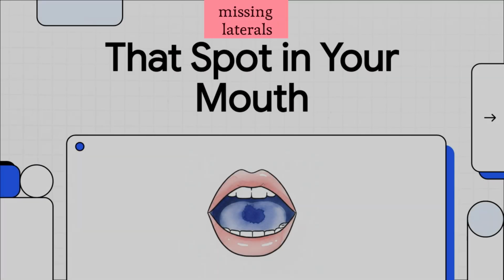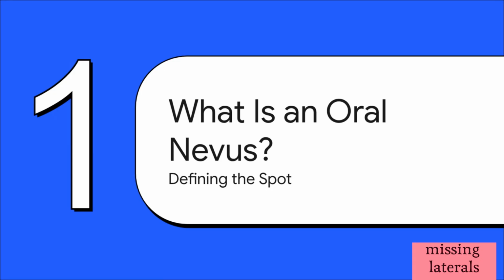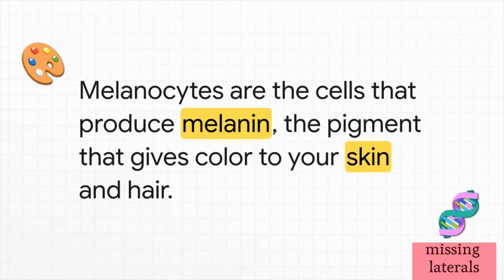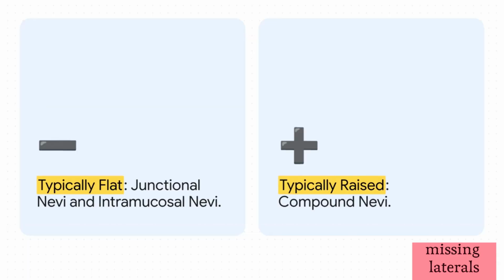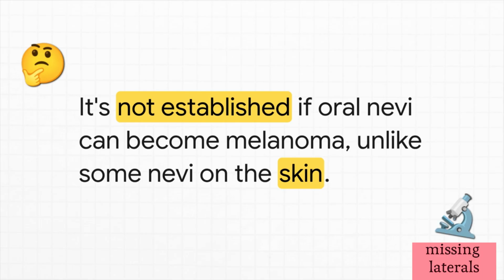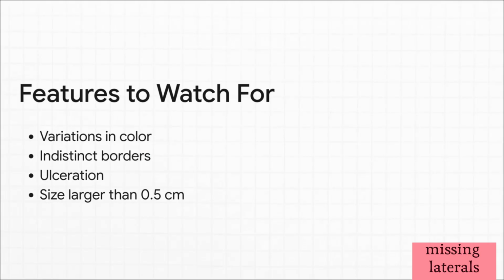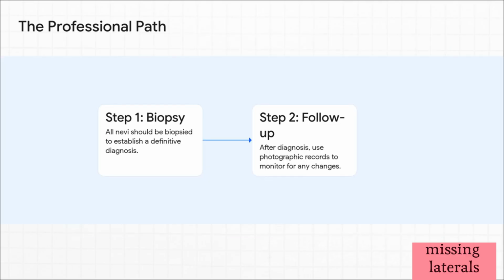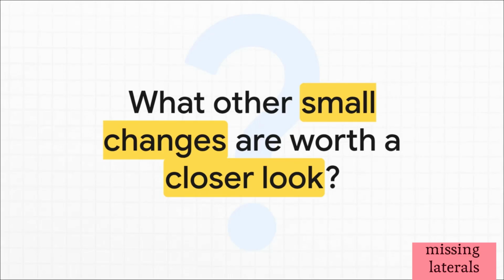oral pigmentation : Melanocytic nevus(pigmented nevus) | oral medicine lecture 4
have fun : )